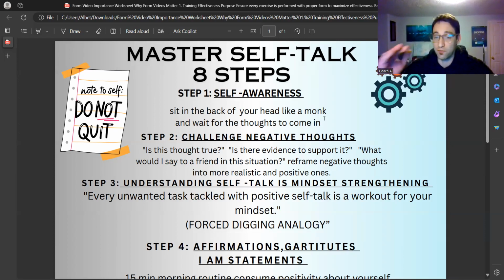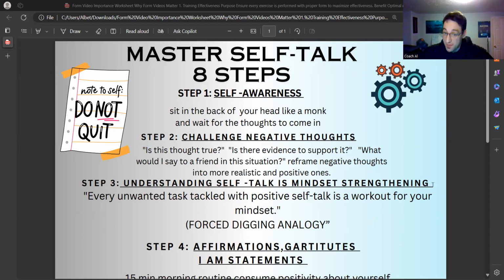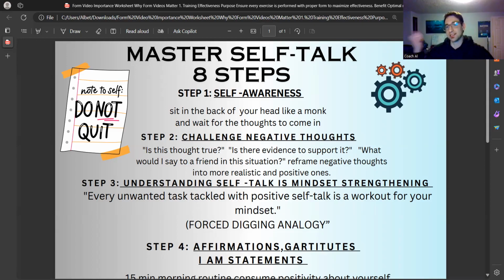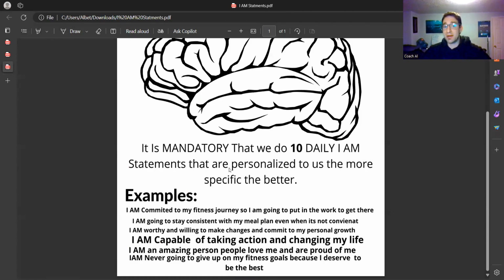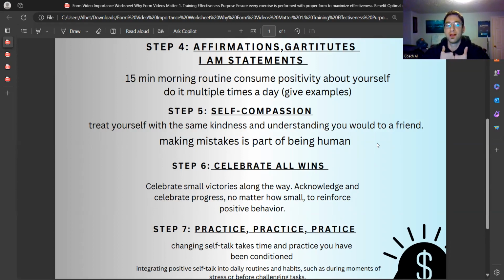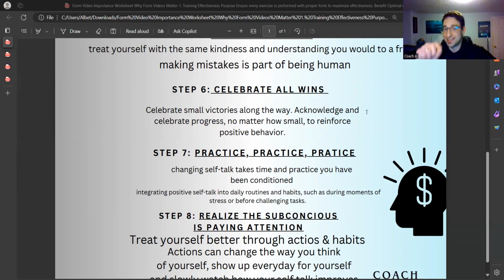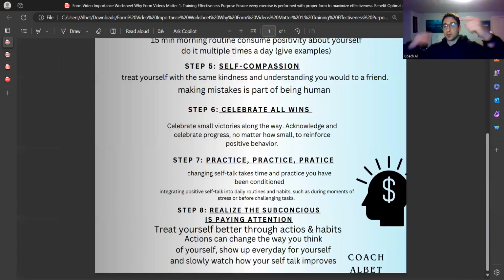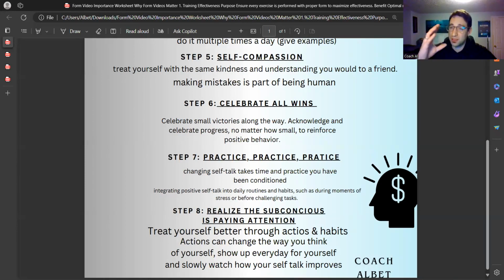Master Self-Talk in 8 Steps!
Master the voive in yourb head so you can crush your goals with these easy 8 steps!